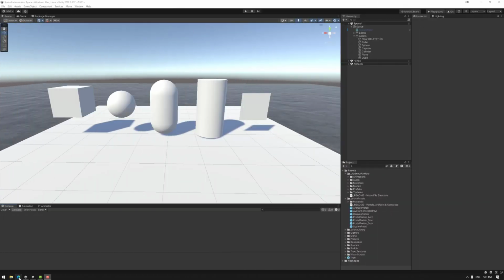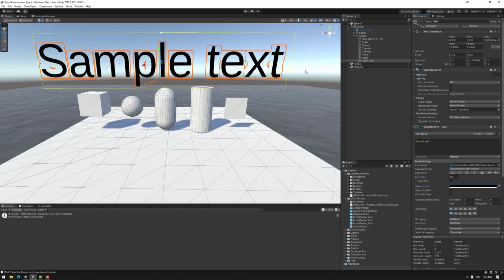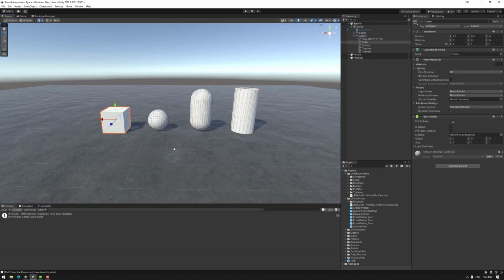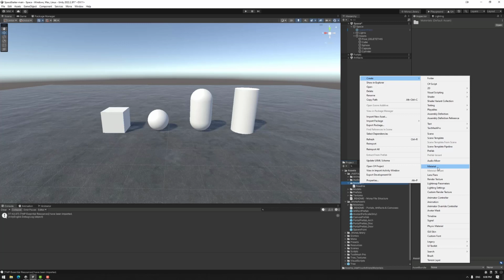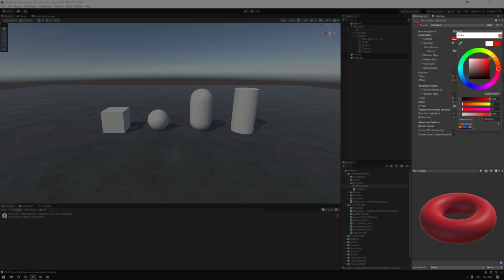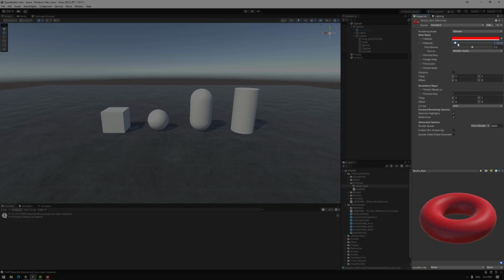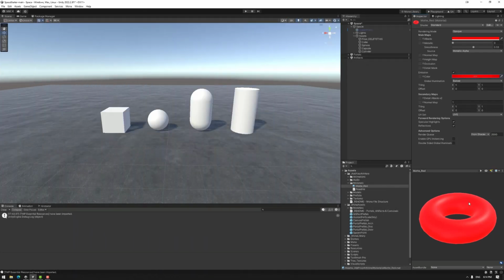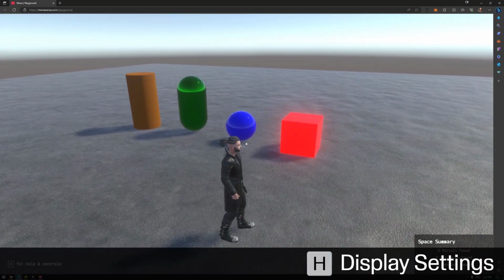How to Add Basic Assets & Materials in Unity | Mona Beginner Crash Course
Welcome to our comprehensive guide on adding and modifying assets in Unity! Perfect for beginners, this tutorial breaks down the steps to help you build a more engaging and interactive Unity environment.

For more examples you can make in Mona, check out the Mona Playground space! You can get more information and download the whole project at the following

0:00 - 0:14 Overview
0:14 - 1:13 Adding Unity Primitives
1:13 - 2:46 Adding Simple Materials
2:46 - 3:02 Testing in Mona
3:02 - 3:18 Summary